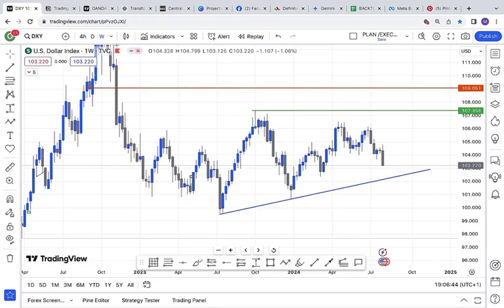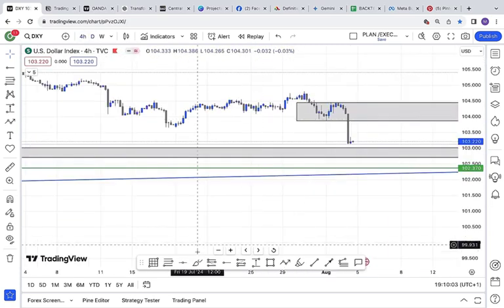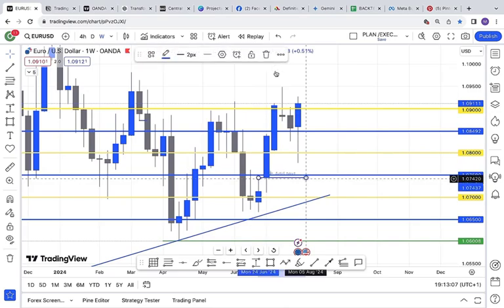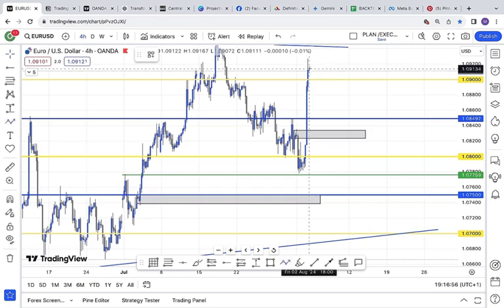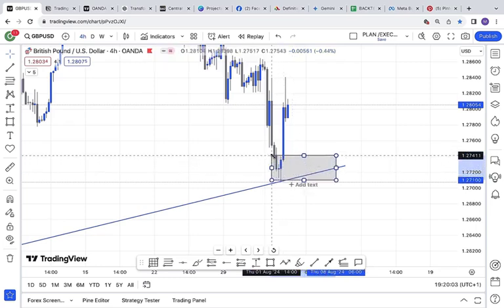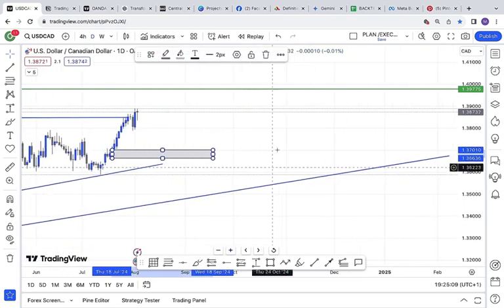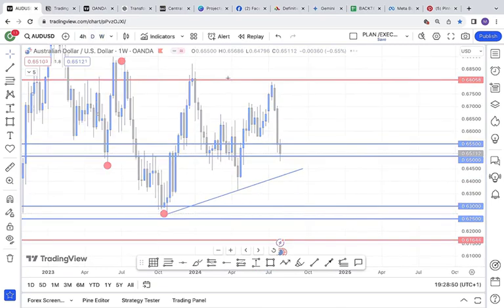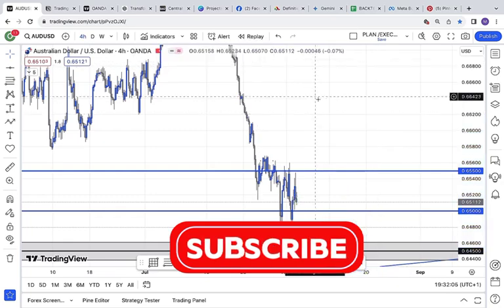Weekly Outlook August 5-9 2024 DXY, EUR/USD, AUD/USD, GBPUSD, USD/CAD + Trading plan